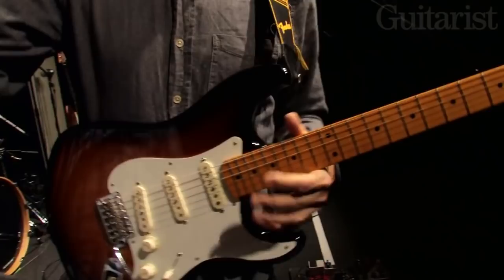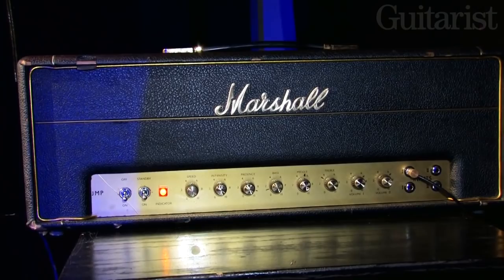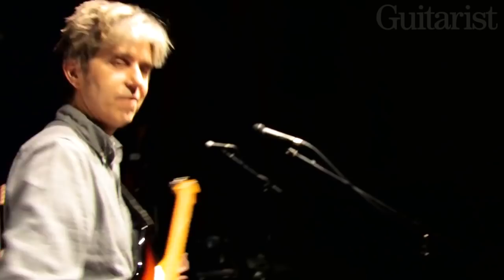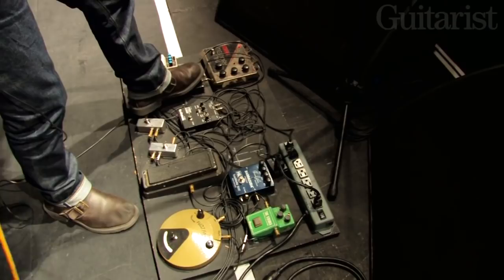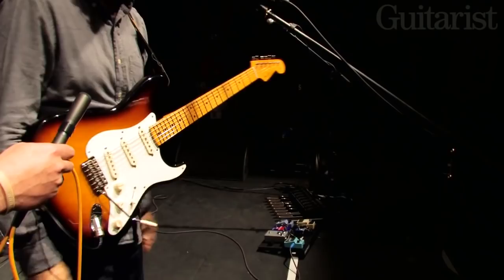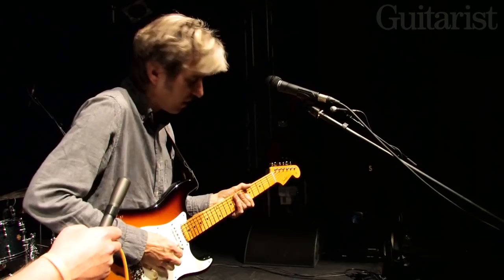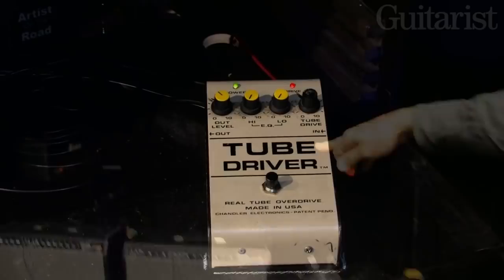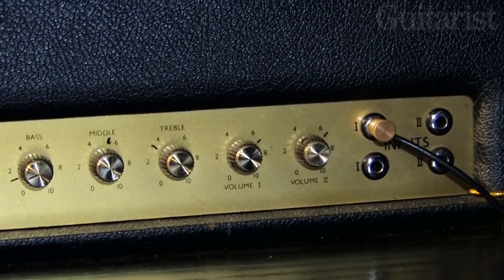On The Road: Eric Johnson live rig tour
Guitarist caught up with the legendary tonehound at a recent live show at Komedia in Bath, UK, where he gave us a guided tour of his impressive rig.